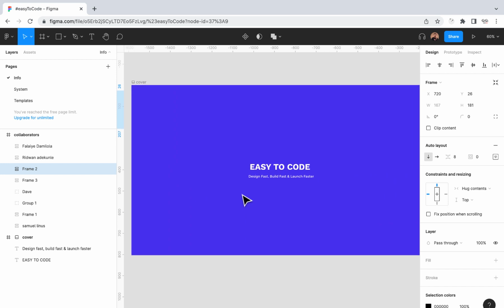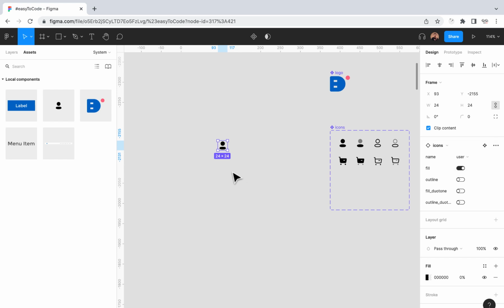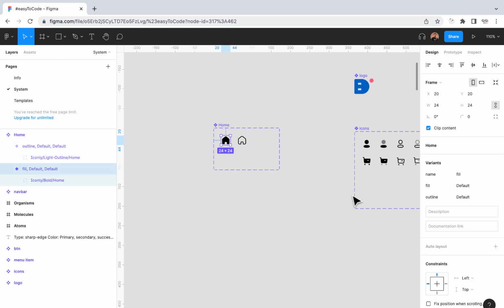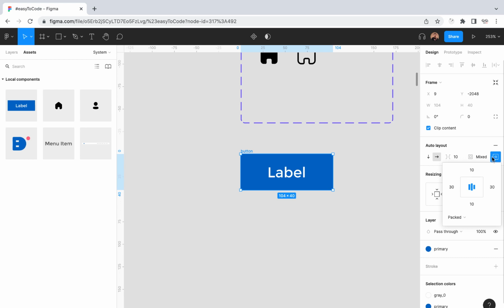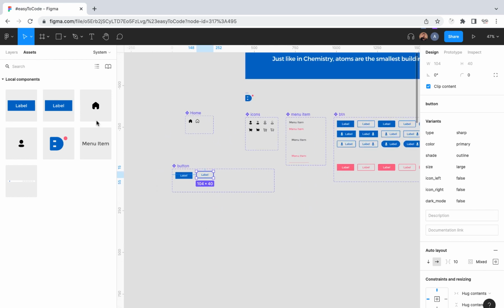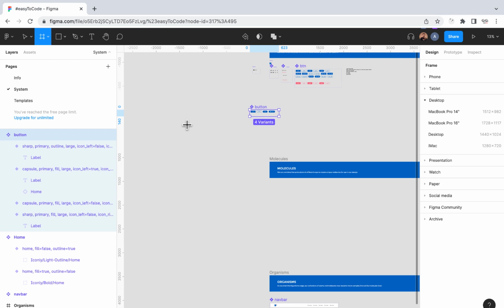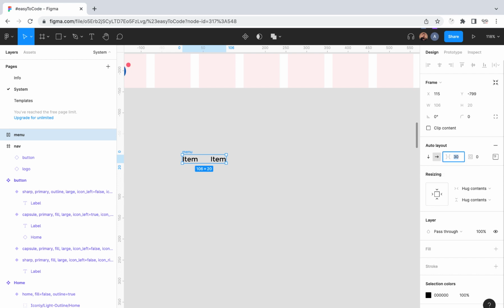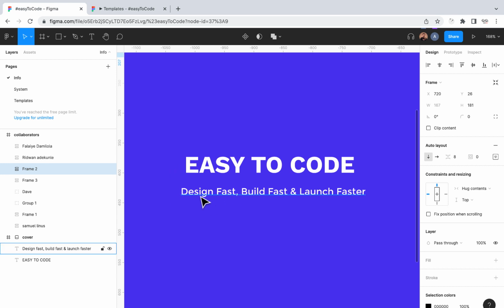autolayout easy to code